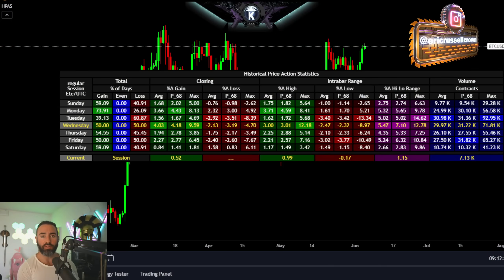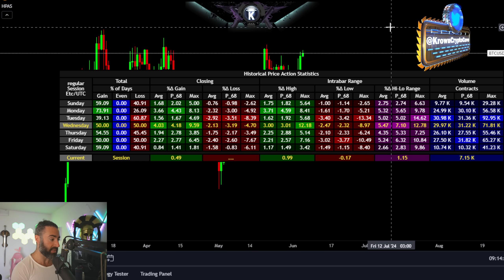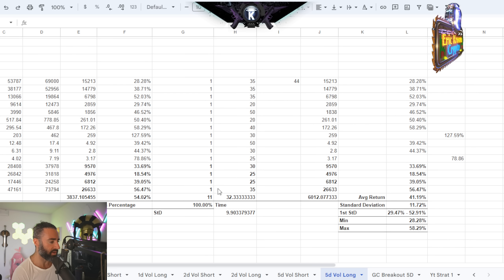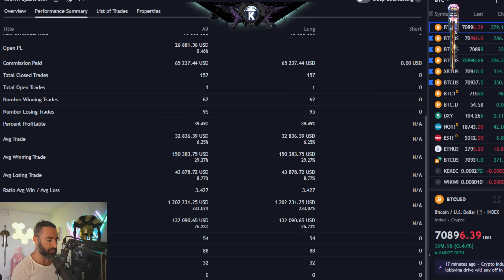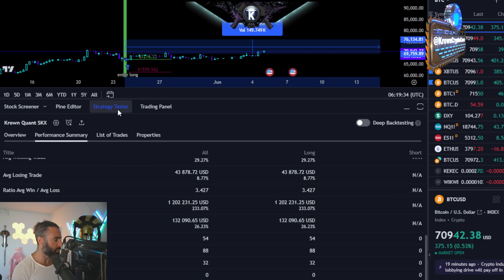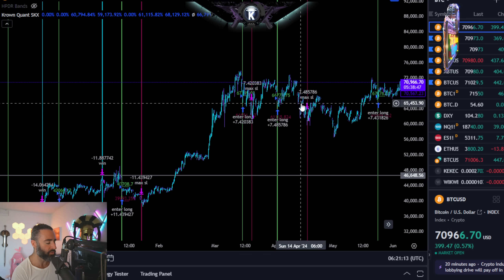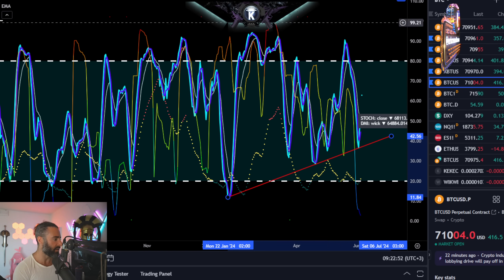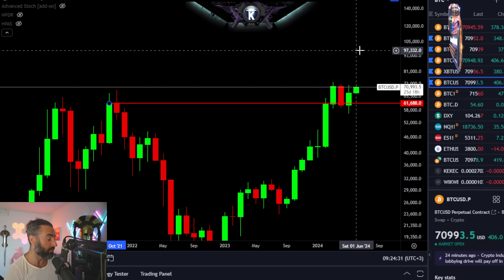Bitcoin Is Entering In It's Most Volatile Day. What Comes Next For Price in June.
🤖 Automate Your Trading & Strategy Creation + Krown VMP Indicator as an

🛠️Tools Used🛠️

🛠️HPDR BUNDLE (HPDR, HPDR V, HPDR Bands, HPDR Oscillator & HPDR Cones) - Statistically Driven Range & Returns Identifier

📖Educational Programs📖

📖The Systematic Trading & Quantitative Analysis Program (best for those who want to learn how to create their own trading systems with a working model)

Fully focused on Options trading strategies, not for beginners.

00:00 Intro
00:20 Bitcoin Wednesday Historical Price Action Statistics
01:52 Bitcoin 12H VMP Long Setup Update
02:28 Bitcoin 5D Volatility vs Stochastic Momentum
04:25 Bitcoin 6H Long Setup & Statistics
07:00 Bitcoin Price Summary & Invalidations Levels
09:32 Bitcoin Daily Stochastic Momentum Analysis
10:48 Bitcoin Stochastic Momentum Pivots
11:17 Bitcoin Monthly Price Action
11:41 Outro - Please Like & Subscribe